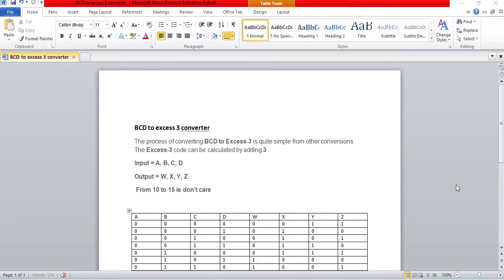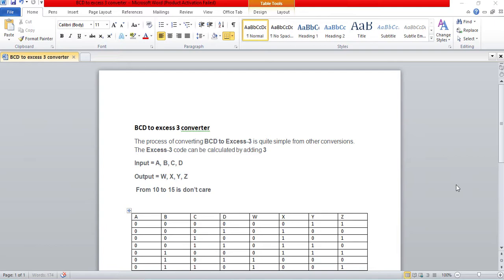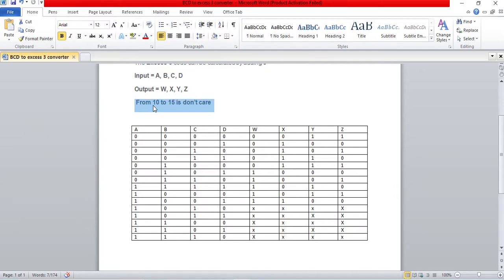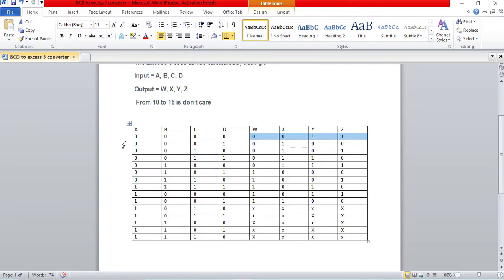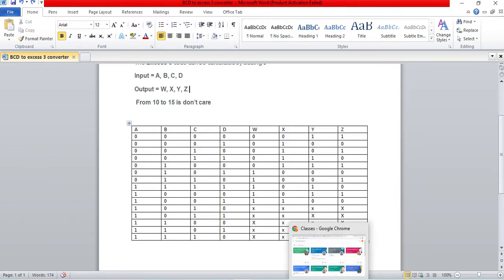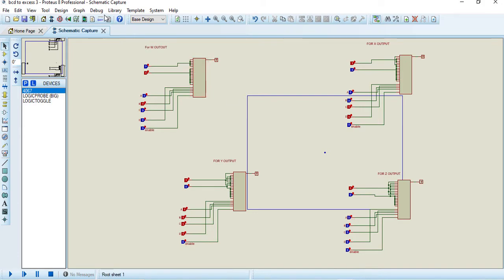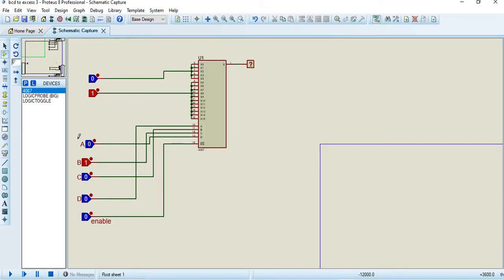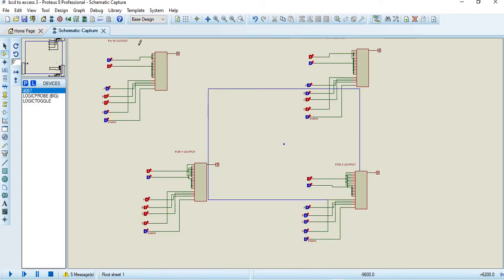bcd to excess 3 converter